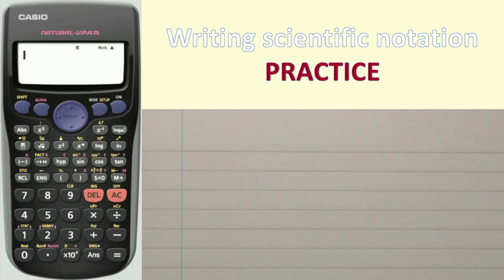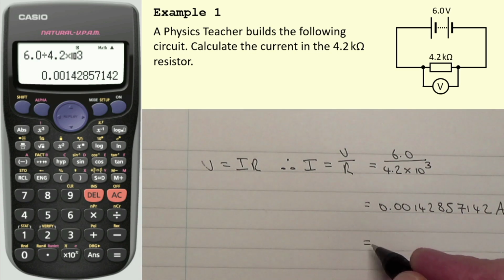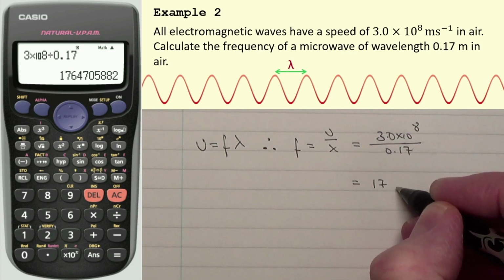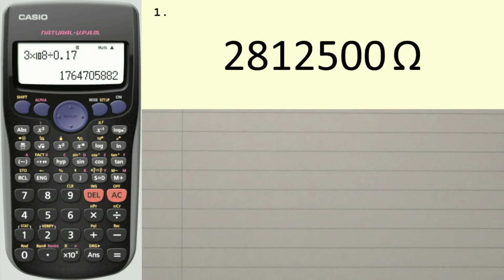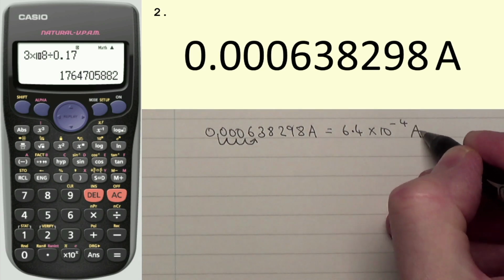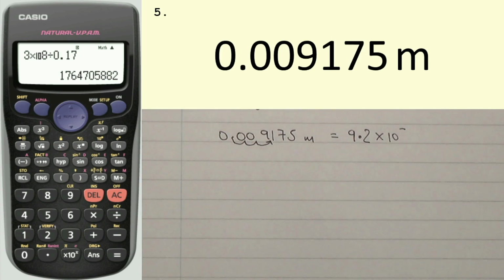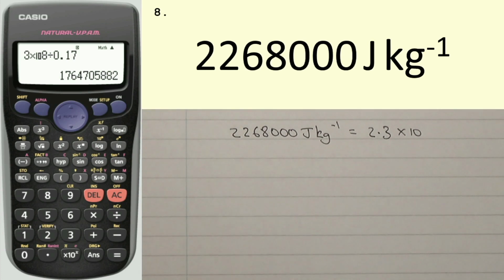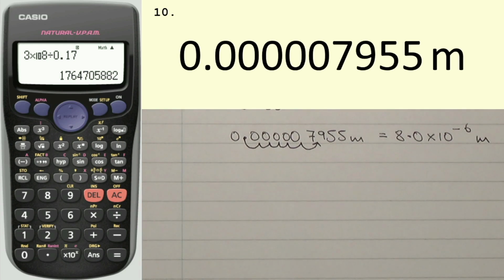Writing numbers in scientific notation PRACTICE (National 5 Physics)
Scientific notation is a shorthand way of writing very large or very small numbers, Learning to write these numbers in scientific notation will also help you to avoid losing marks due to answers having to many significant figures.